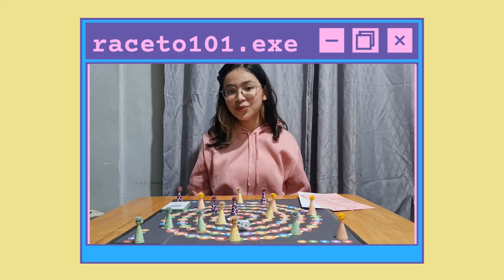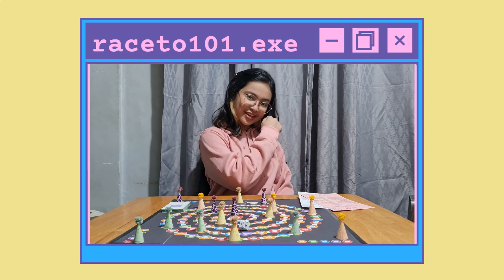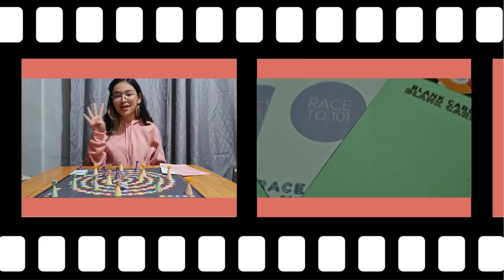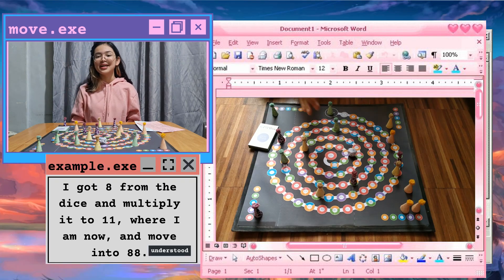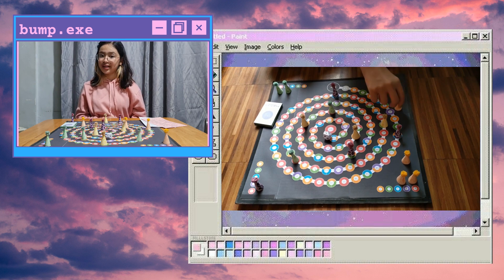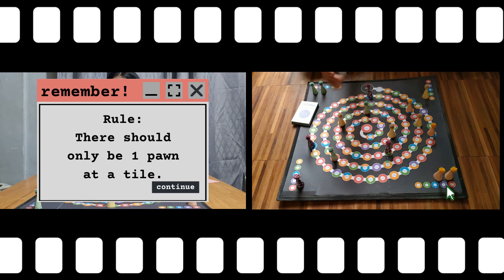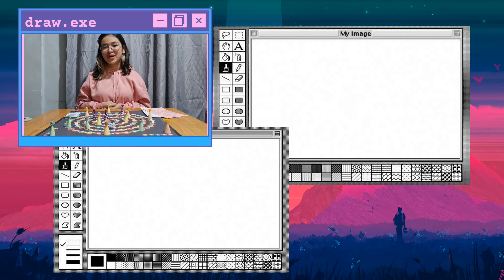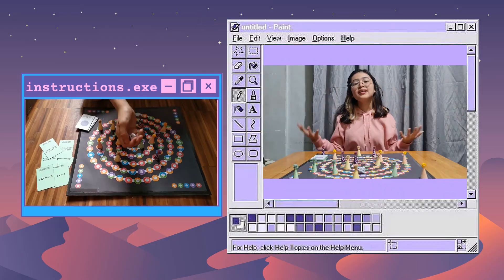CHAMPION: RACE TO 101 | Improvised Mathematics Games/ Puzzle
Mathematics Interactive Exhibit was really an exciting activity during the Math Month.

And, it showed that no one can stop JSMJC students from recreating and improvising on their favorite games and make them their own which only showcased their high - level of artistry and  logical thinking.

Congratulations Cassandra Apolinar of 10-Love, the Over-all Champion of the Improvised Mathematics Games/ Puzzle.